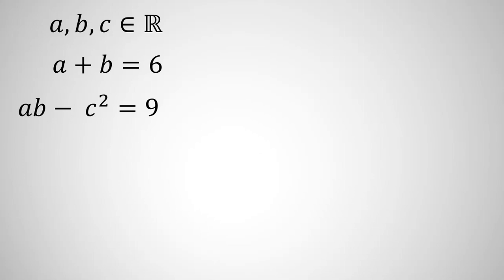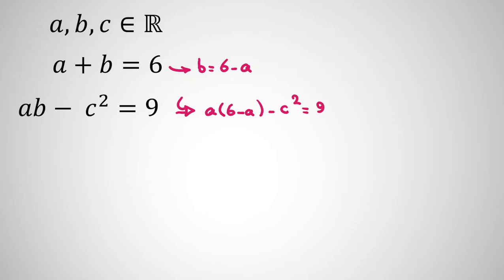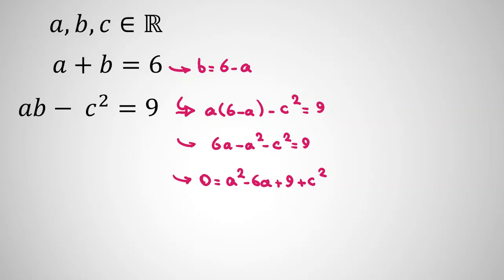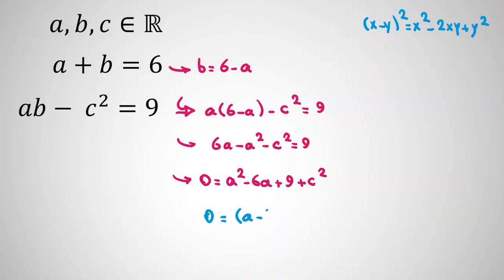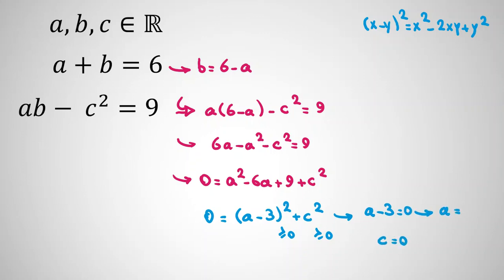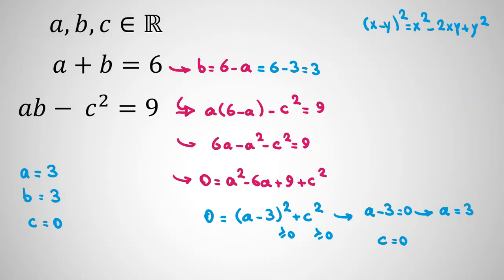Chinese Junior Math Competition | Olympiad Questions Solutions | Be ready for AIME I II 2022 2023